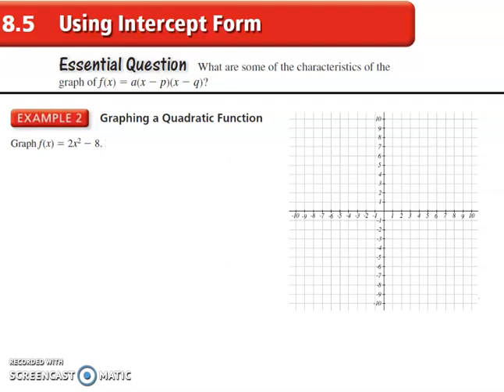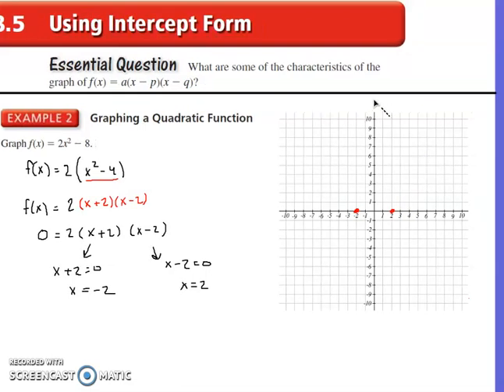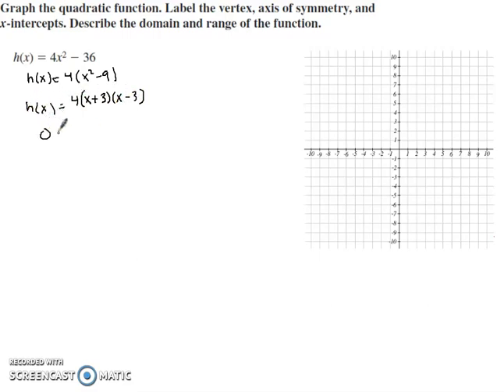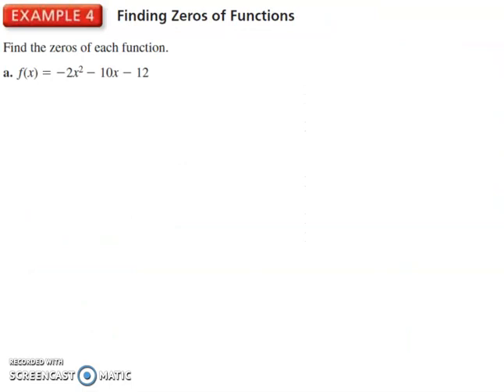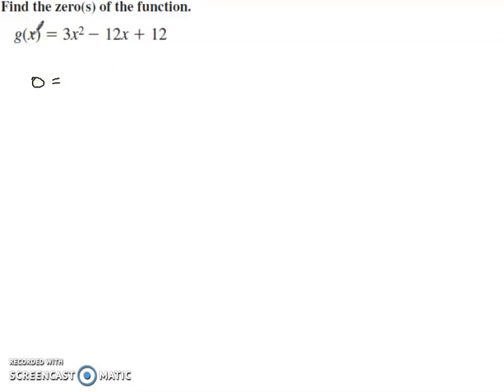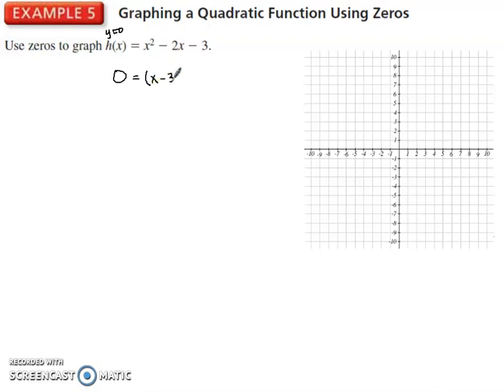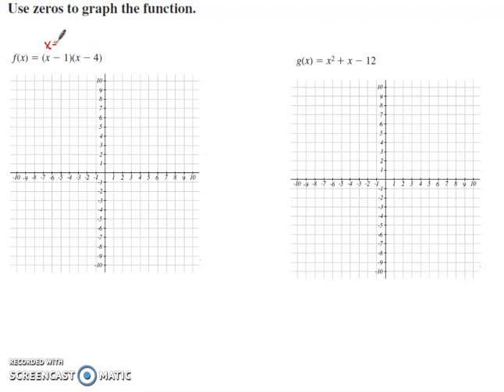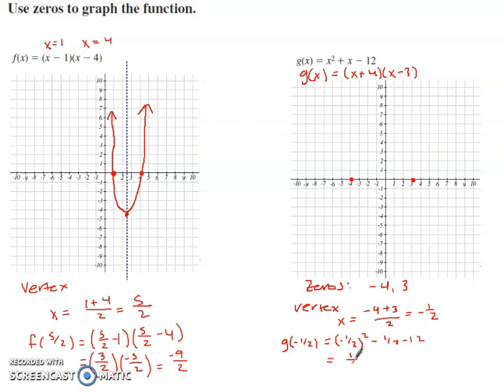Alg 1 - 8.5 (2) - Graphing Quadratics in Intercept Form